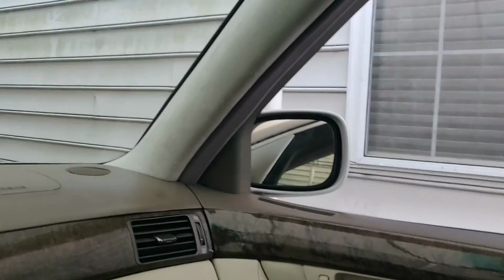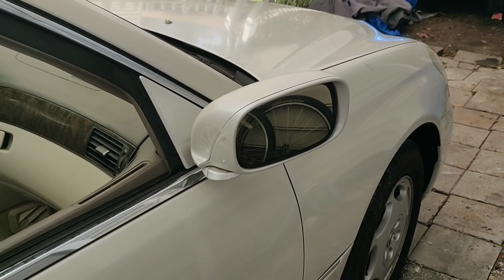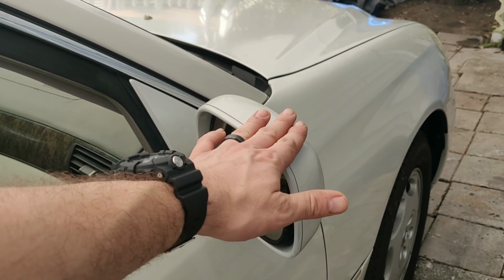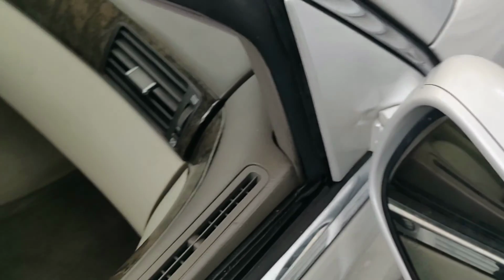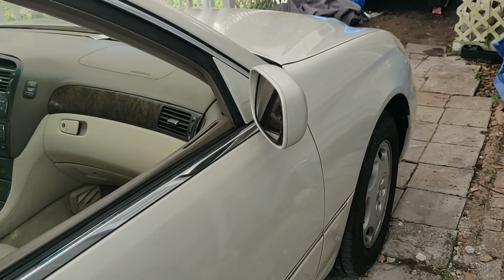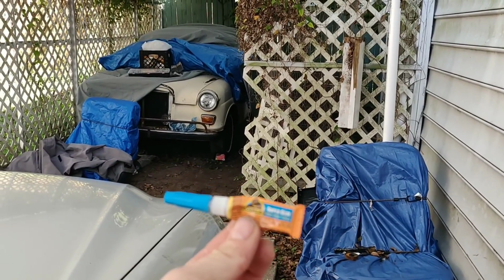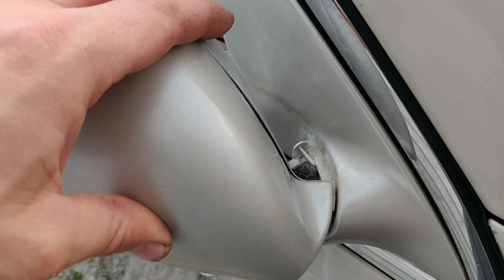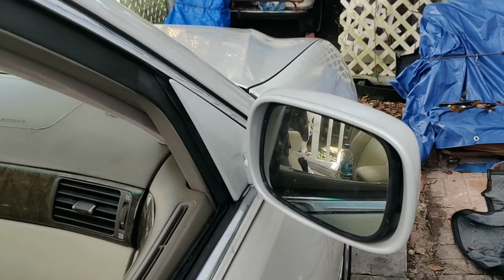FIXED MY 2002 LEXUS LS430 POWER FOLDING SIDE MIRROR FOR $2 ( mirror gear stripped)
This video will show you a cheap and easy way to fix your side mirror. This may work on many different models with power folding mirrors.  This is a quick fix and not a permenant fix to the issue. This is not a replacement but a way to make it function properly

Items used : white push pin and gorrila super glue